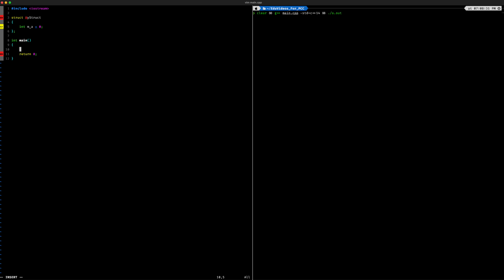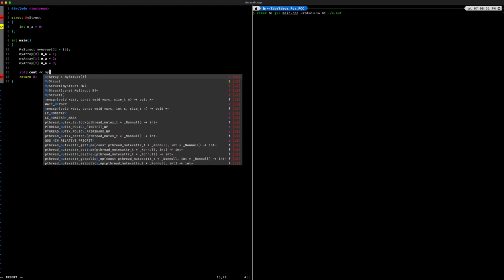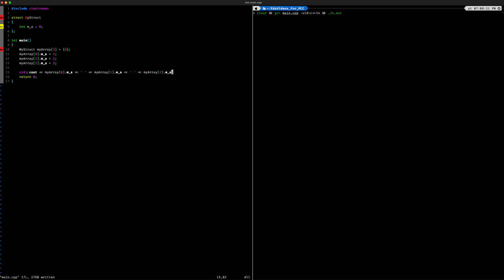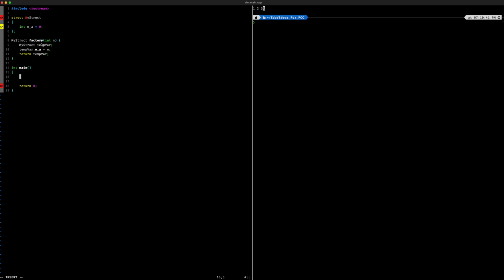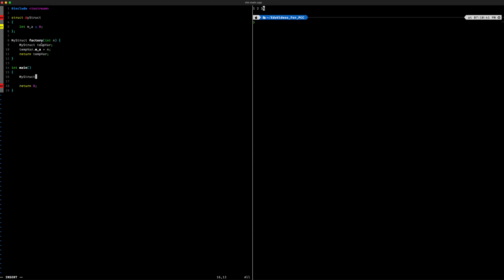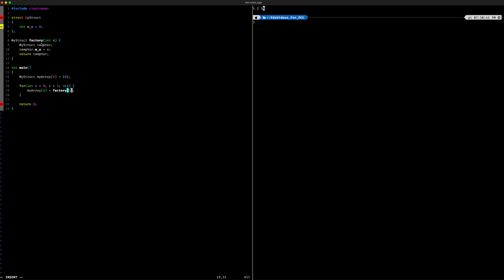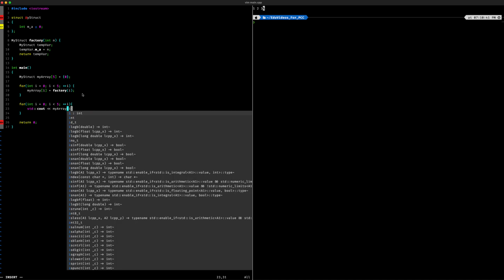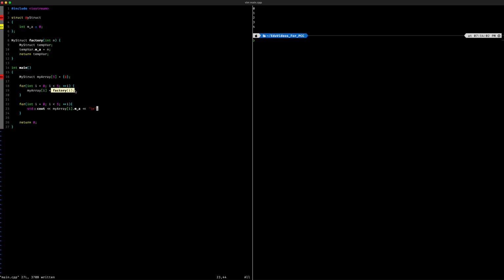Structs arrays C++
Structs and Arrays in C++